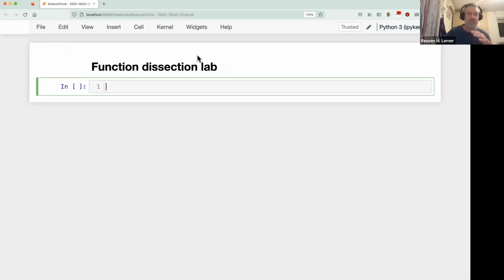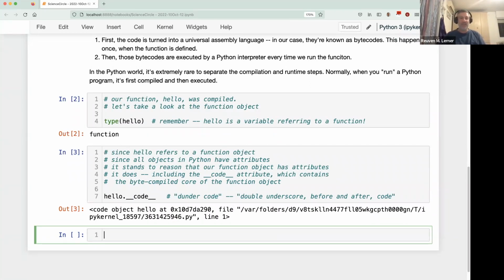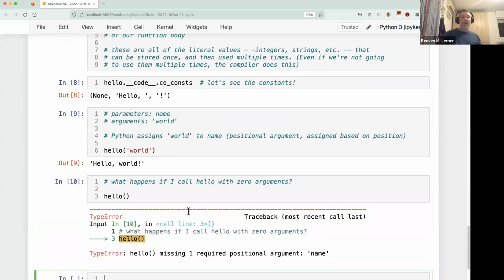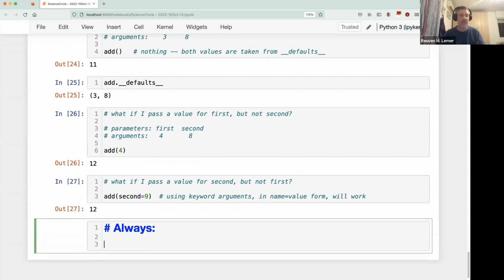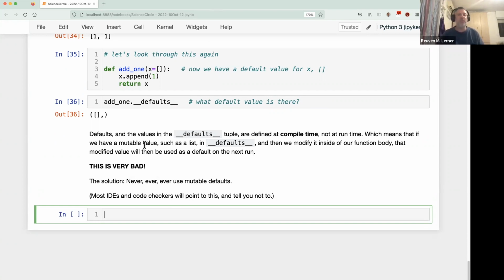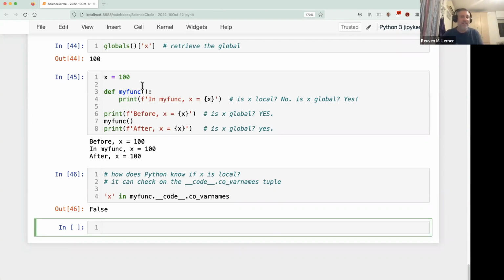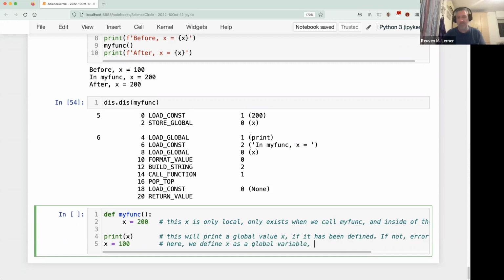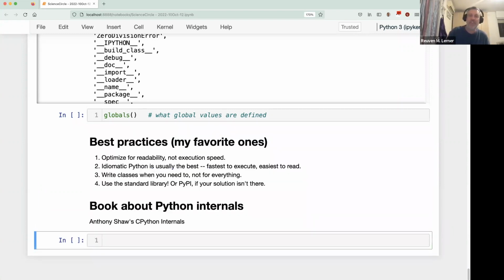How Python Functions Work - Reuven Lerner | The Science Circle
When you invoke a function, how does it know how many arguments to expect? How does it distinguish between local and global (and enclosing) variables? How does it know that you defined the function with args and/or *kwargs? And where does it store such things as docstrings, annotations, and defaults?